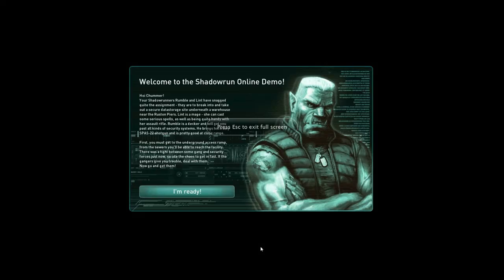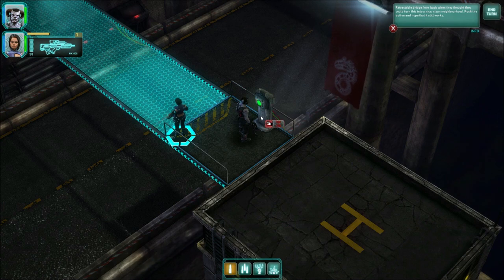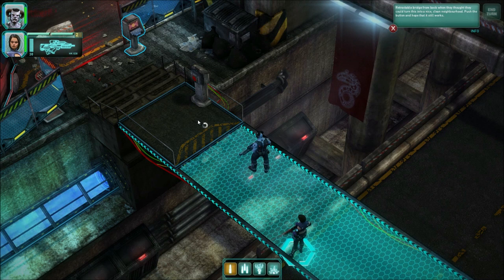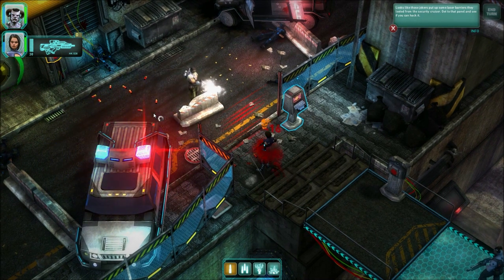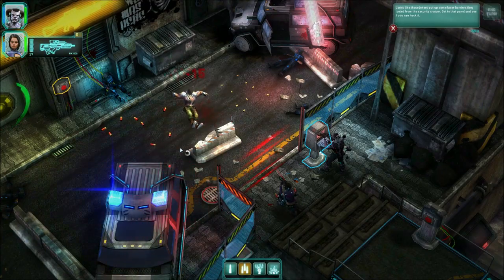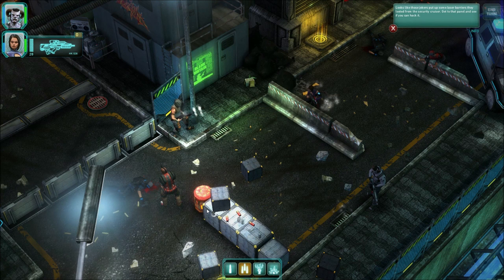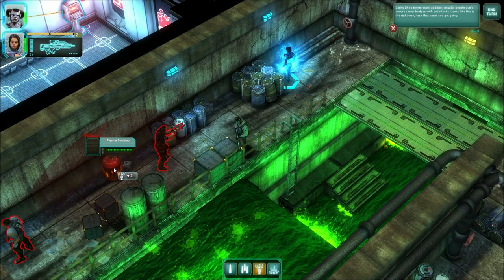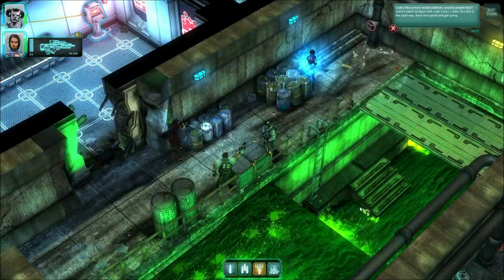Shadowrun Online: Gameplay Explained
Jan talks about the Shadowrun Online Mission Gameplay, shown with our internal design prototype for our Shadowrun Online kickstarter campaign